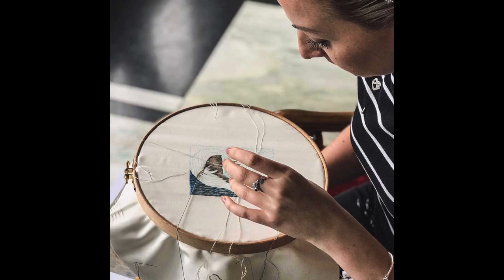Fiber Talk with Helen McCook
When the pamphlet fell at Helen McCook's feet, it initiated a multi-faceted career of needlework design and education that clearly is nowhere near slowing down.